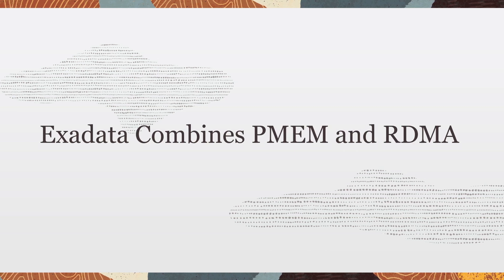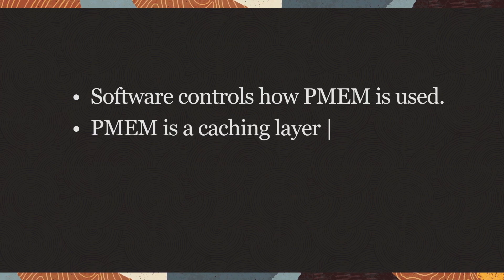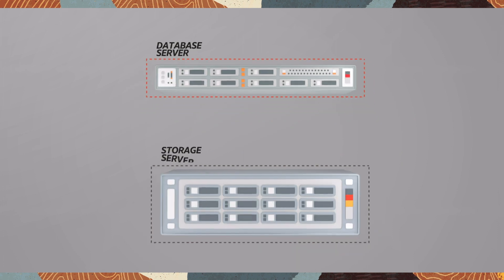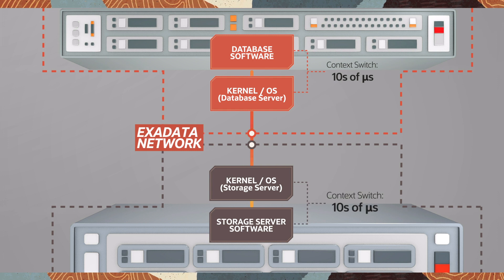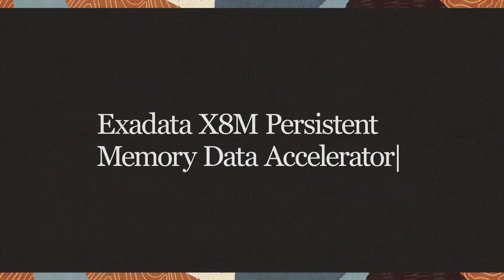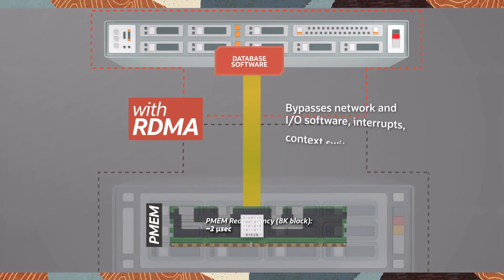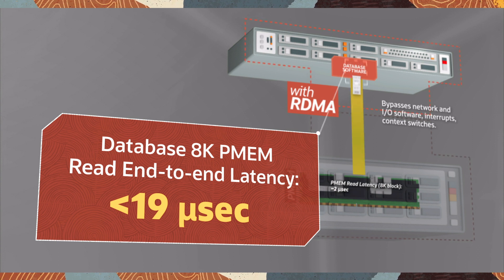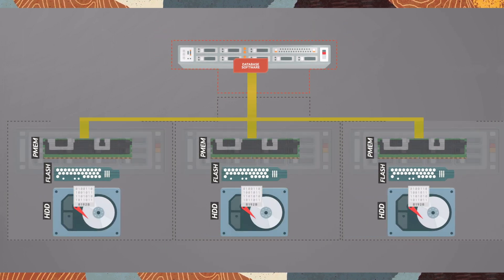Persistent Memory Magic with Exadata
Oracle Exadata delivers unparalleled database performance using Remote Direct Memory Access (RDMA) combined with Intel Optane Persistent Memory (PMEM).